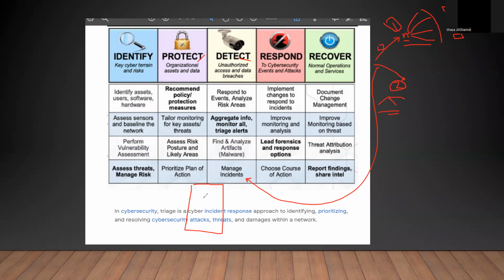Week6_Day3 - Digital Evidence Collection 1